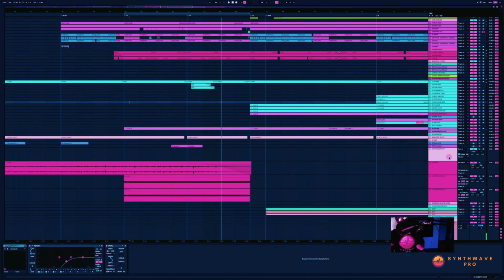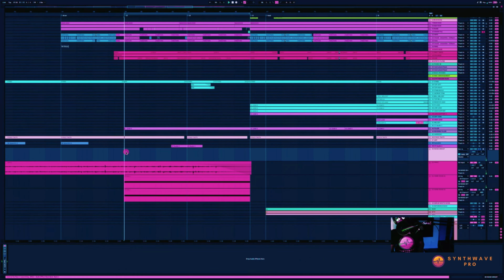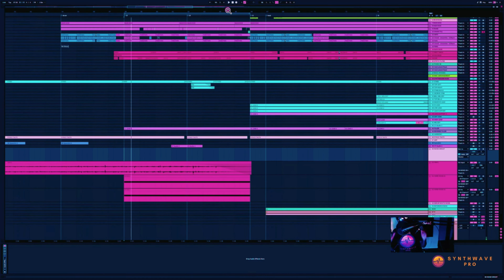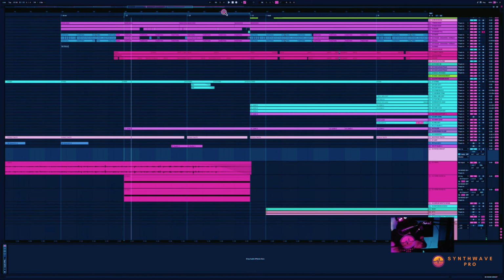Synthwave Tutorial - How to Add Noise and Color to a Track - SynthwavePro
In this short excerpt, we examine how background ambient noise greatly contributes to conjuring the synthwave vibe.
When added in small amounts, ambient noise elicits feelings of nostalgia and harken to a time when many recording were captured, viewed and shared on less that ideal media formats, such as the VHS, betamax cartridges and cassette tapes.
The ability to create an authentic synthwave vibe rests on the use of carefully selected samples. Watch the entire synthwave tutorial and discover how this simple yet powerful music production tip can seemingly add life to a synthwave track.

Learn synthwave music production tips on how to use ambient VHS tape noise to make your synthwave sound totally retro